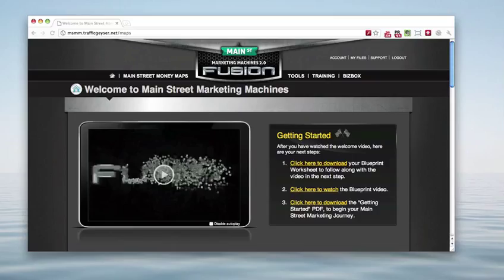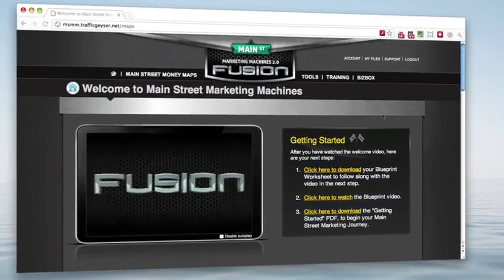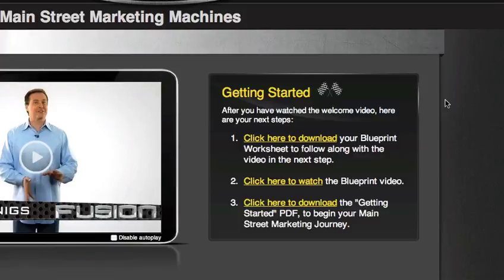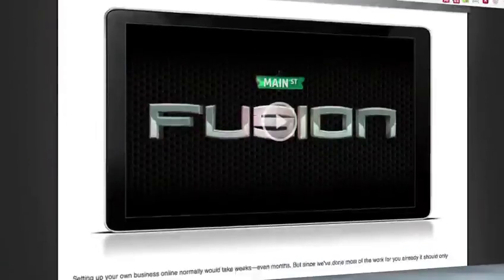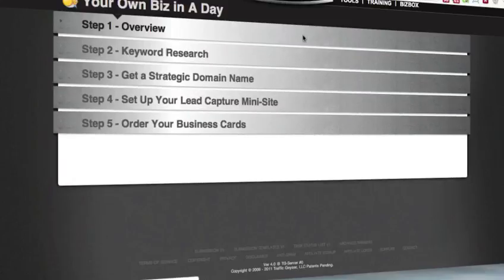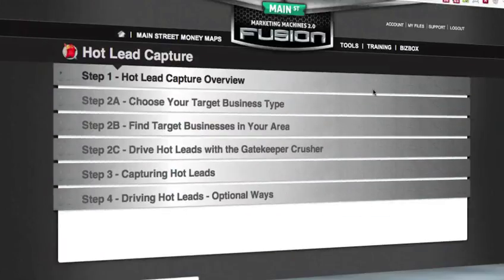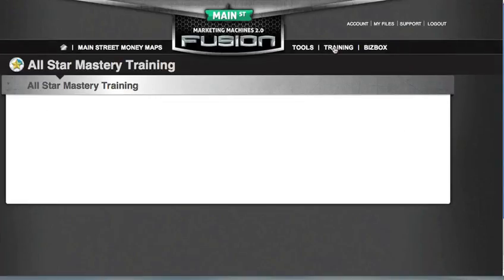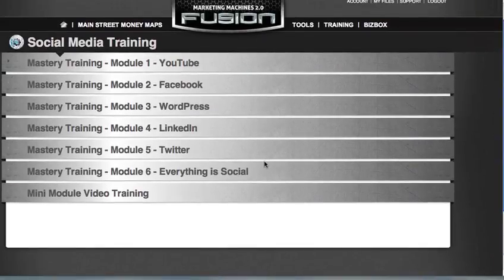Huge Main Street Marketing Fusion Bonus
Kodak HD Video camera, Lapel Mic, Tripod, 16MB SD Card, 1 Pro Video Custom made, Coaching, Email Support, Check Lists, MindMaps, plus more...I want to help you get your first client fast.  Sign Up and follow the instructions to get my HUGE bonus.